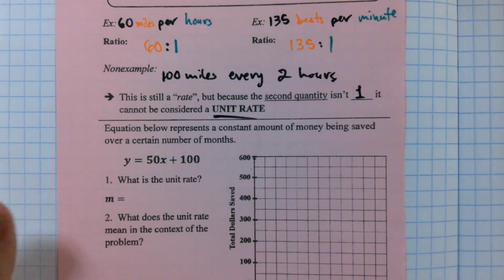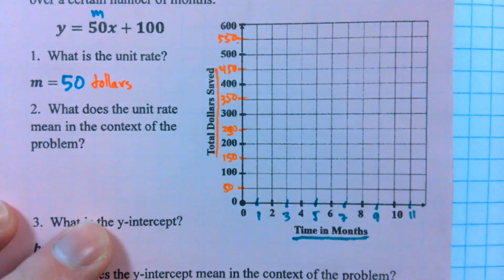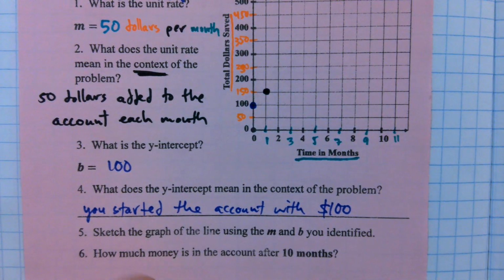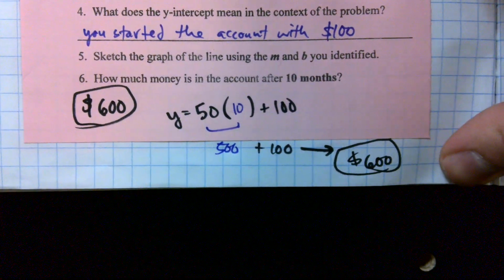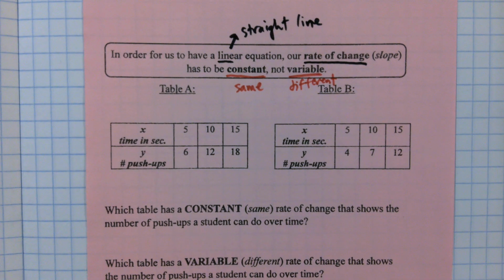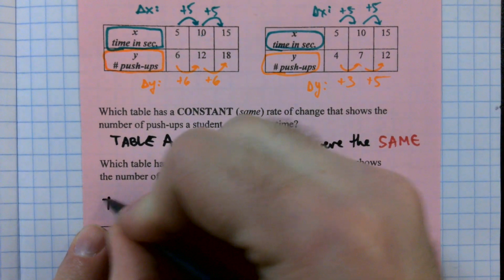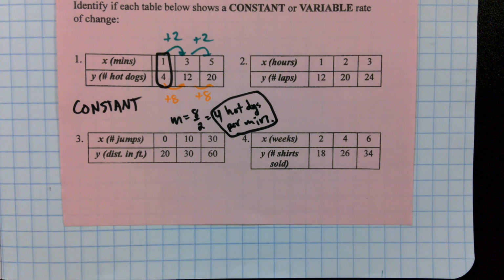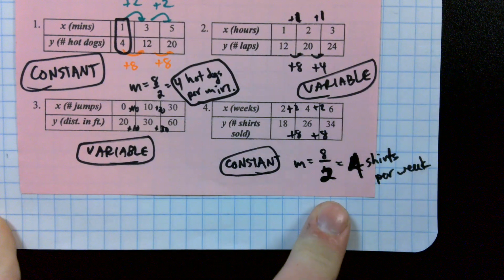3.12 Notes - Rate of Change (M8)